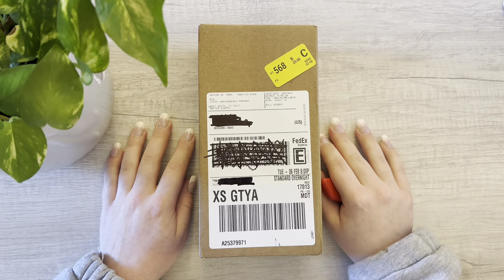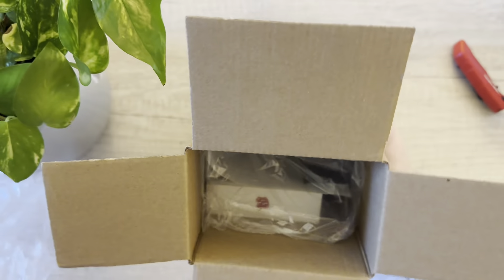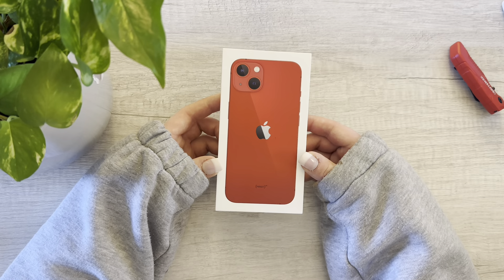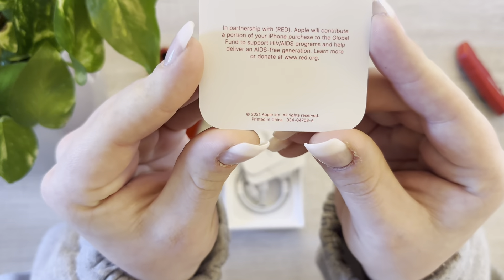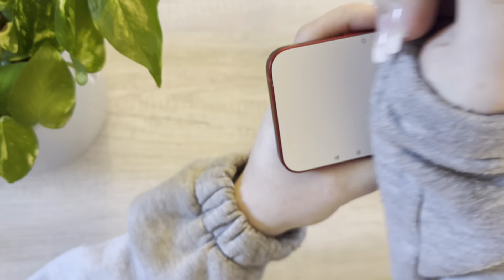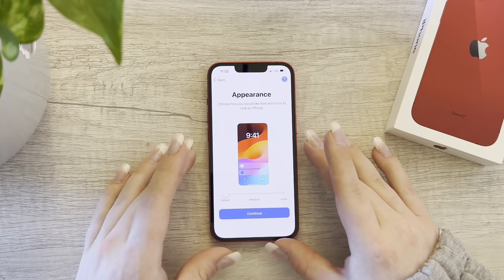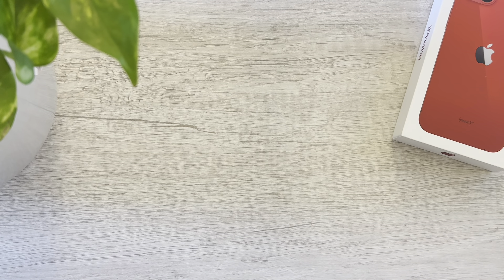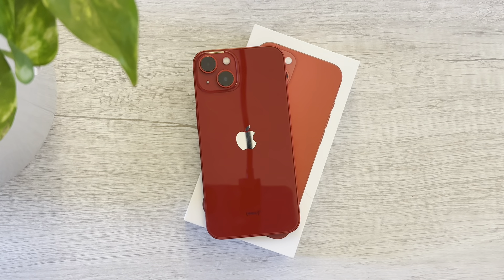iPhone 13 (Product Red) Unboxing & Slight Setup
Hello everyone! HOW ARE YOU?! In today's video we will be unboxing the iPhone 13 in product red, and doing a slight 1/2 setup until I got stuck on the apple ID for my grandmother! Lets get unboxing!

- More Vlogs
- Sunday Resets
- BSC Sessions
- Finance Organizations

CHECK OUT SOME MORE VIDEOS FROM MY CHANNEL -- MANY AVAILABLE TO WATCH!

AUSTIN BENDER